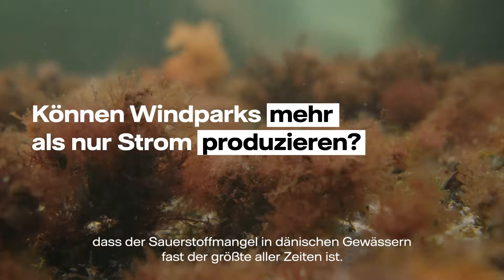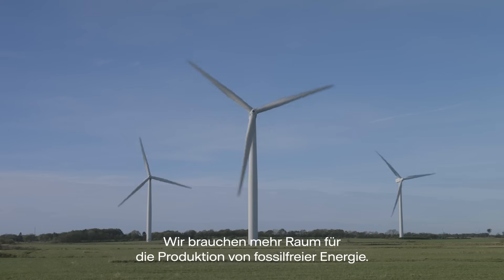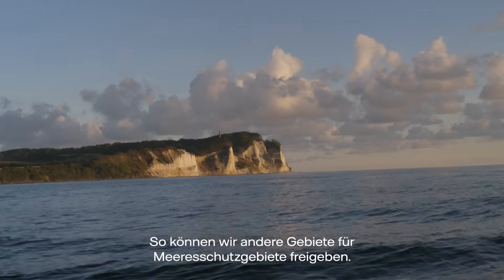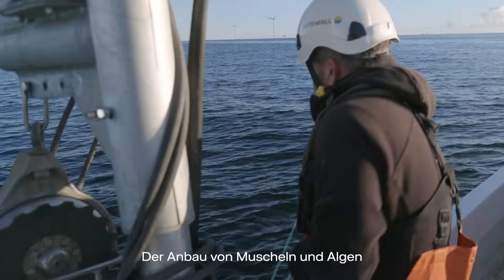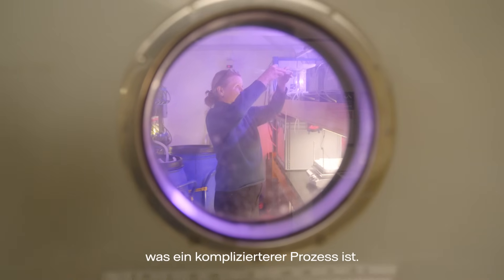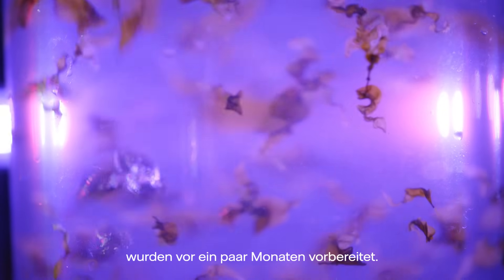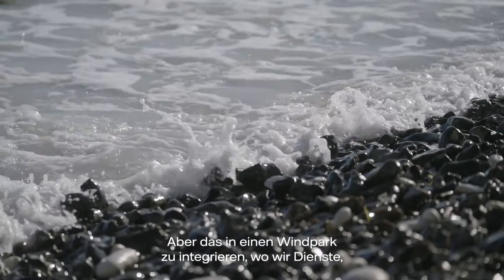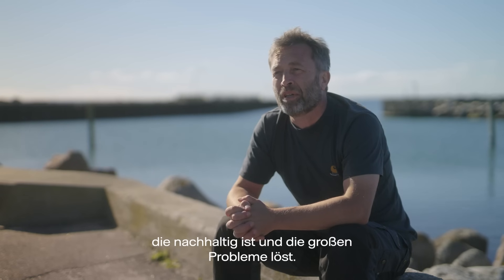Können Windparks mehr als nur Strom produzieren? | Annette Bruhn von Win@Sea im Porträt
Die Fläche rund um Offshore Windparks effizient nutzen und gleichzeitig das Ökosystem stärken? Im Porträt erklärt Annette Bruhn, Projektleiterin bei Win@Sea, wie wir Windkraft auf dem Meer weiterdenken können.

Du willst mehr über Windkraft erfahren? In der 3. Staffel unserer Dokuserie schauen wir uns die erneuerbare Energie ganz genau an.